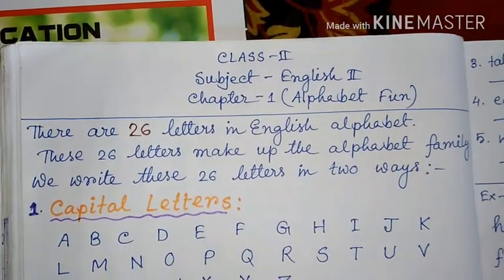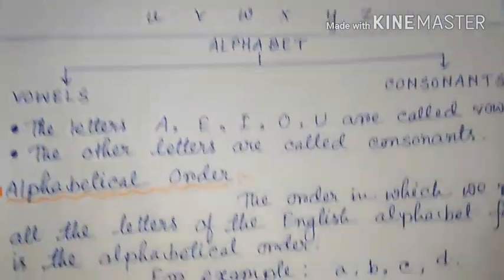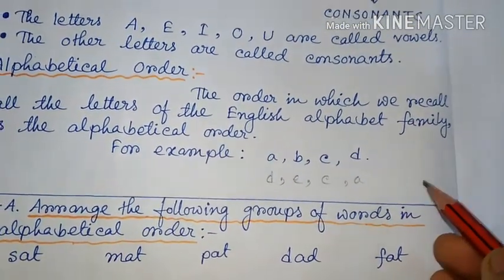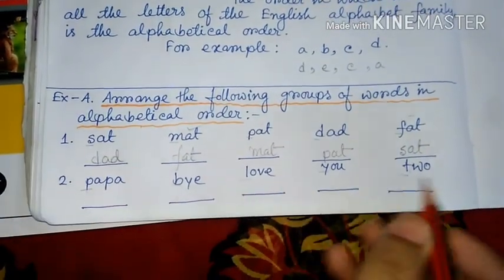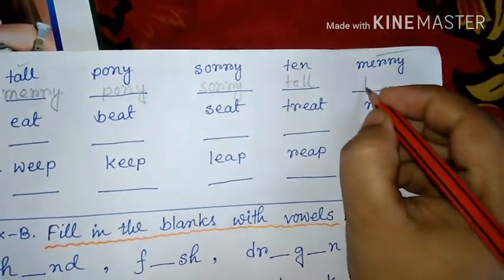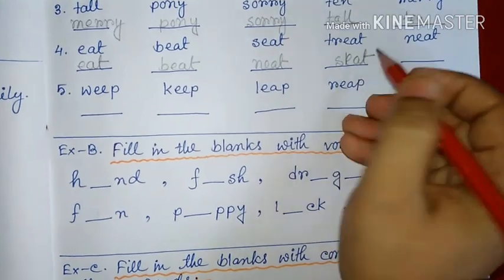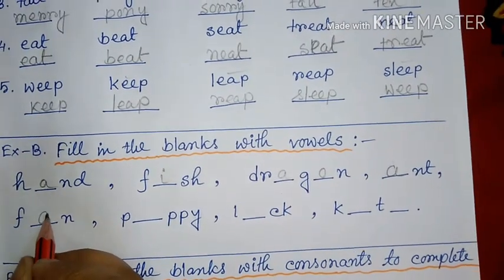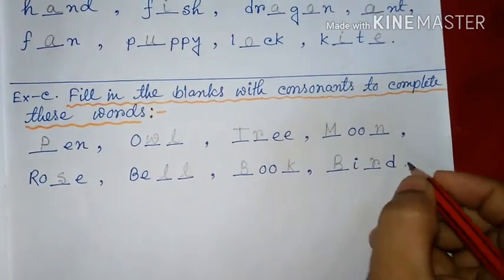CLASS II ENGLISH II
IN THIS VIDEO CLASS II's ENGLISH II IS DISCUSSED...